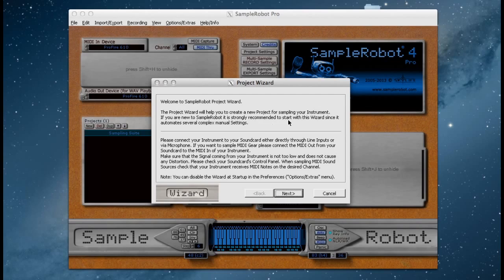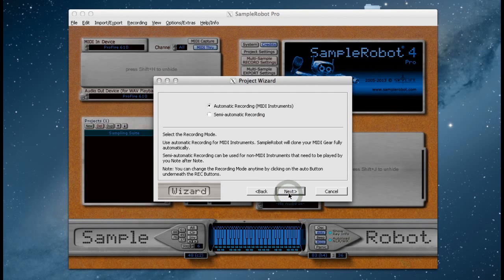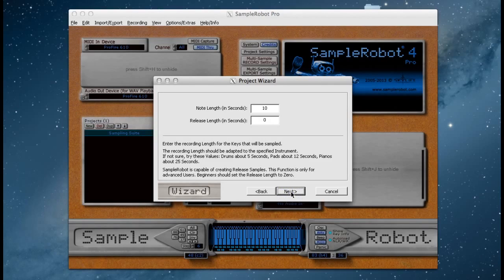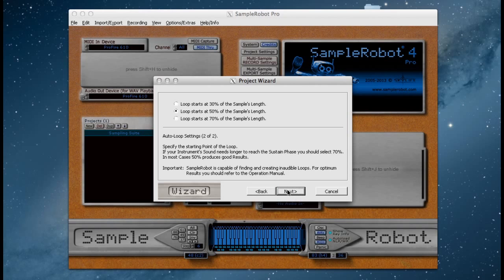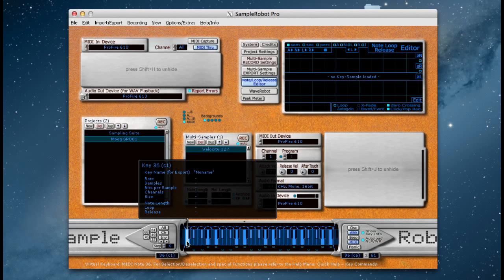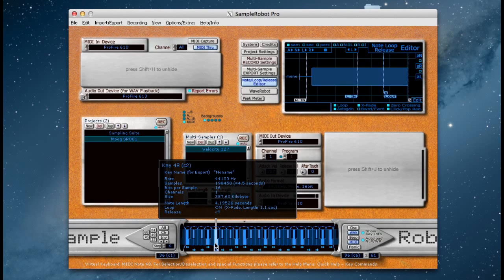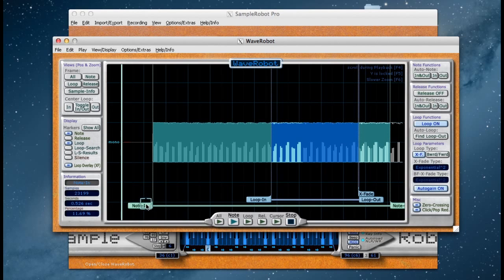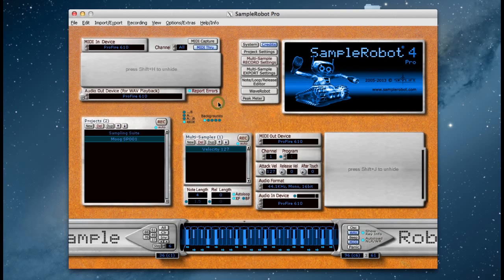SampleRobot Instrument Creating Plugin - Overview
Producer Dom Kane shows us round the Skylife SampleRobot digital sample engine plugin for cloning and creating virtual instruments for the

In this video Dom goes through an overview of the plugin interface and uses the complete SampleRobot project wizard to clone a patch from his Moog hardware synth into a virtual sampler patch.